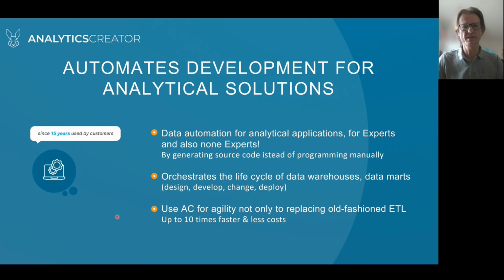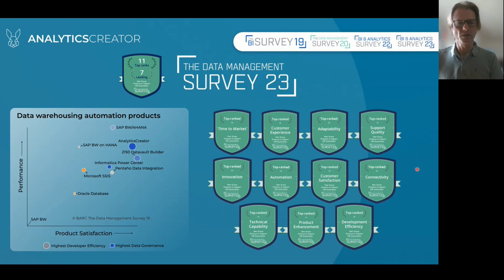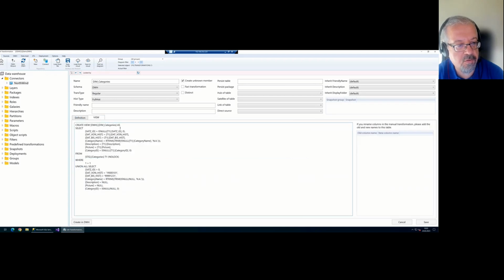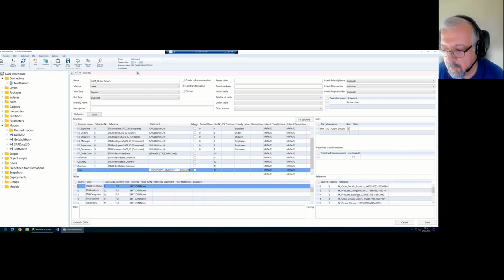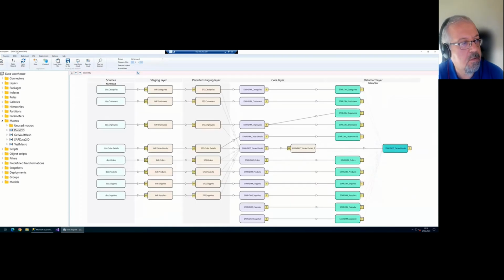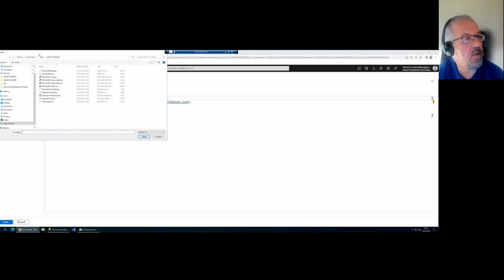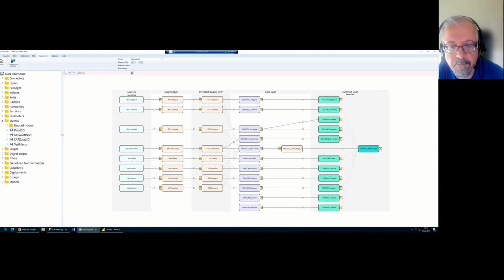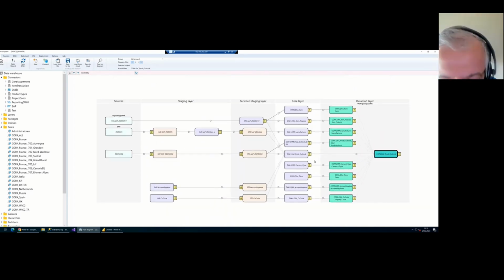How to develop automated a Power BI and data analytics platform on Azure, February 2023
Learn how to use AnalyticsCreator to automatically create a data warehouse, data marts, tabular cubes, and a Power BI solution.

BENEFITS
After this training you will be able to use the most important functions of AnalyticsCreator and to independently develop a DWH based on MS SQL Server technology and put it into production. You will receive by e-mail the access for the trial license, which you can install on your own computer.

DETAIL
The focus will be on tabular OLAP models and Power BI.
Basic introduction to DWH automation
Creating meta data from different source systems
Creating a DWH design with the AC-Wizard
Modern historization and versioning concepts
Use of macros
Generating DWHs and ETL routes
Deployment of applications
Connecting with Power BI